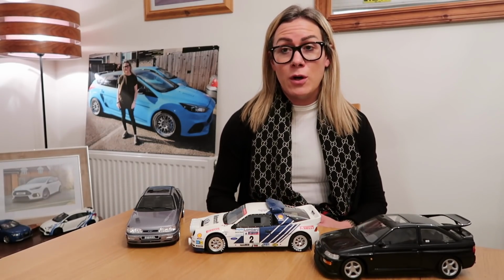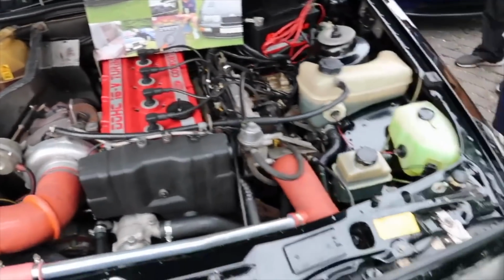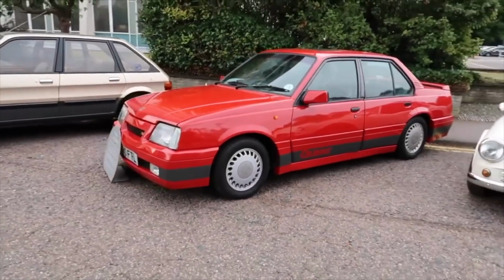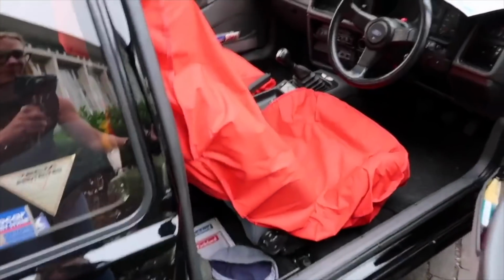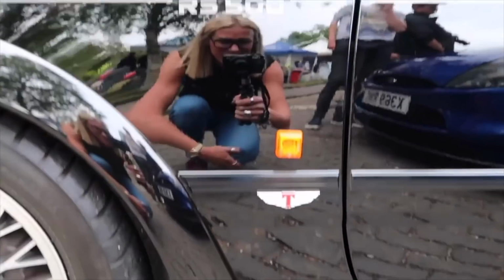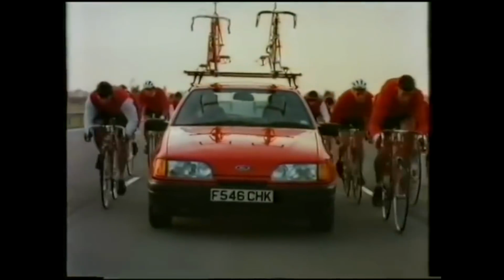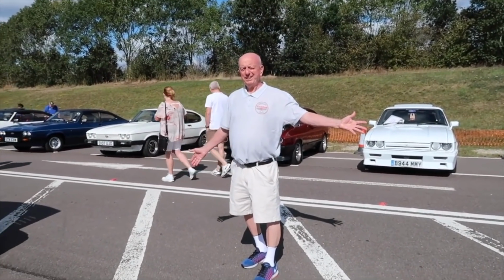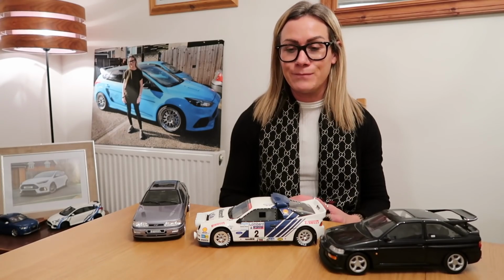The best Ford Sierra RS500 Cosworth ever....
I was lucky enough to meet Roy in the summer of 2019 and his stunning Ford Sierra RS 500 Cosworth number 401 that he has owned for over 24 years. The car as you can see is a credit to him and a personal favourite of mine and dare I say it possibly the best RS500 in existence today.
Like often in life once I bumped into Roy I kept seeing him at more and more events and here's the highlights and a look around his amazing car.

And let me know what else you'd like to see on my channel.